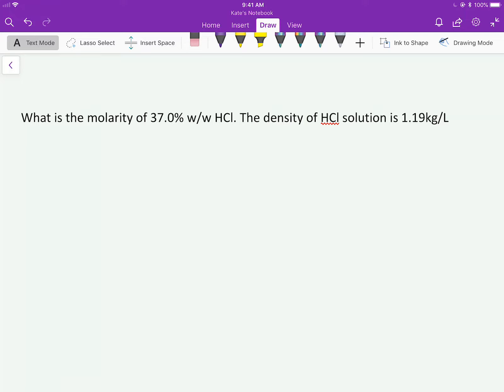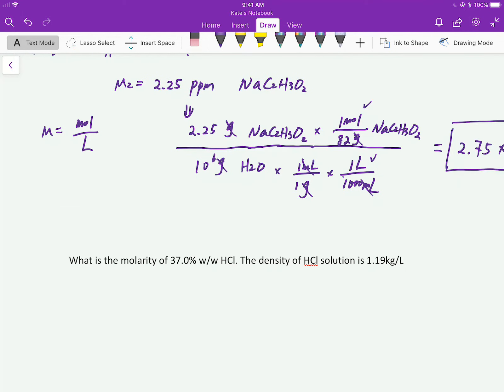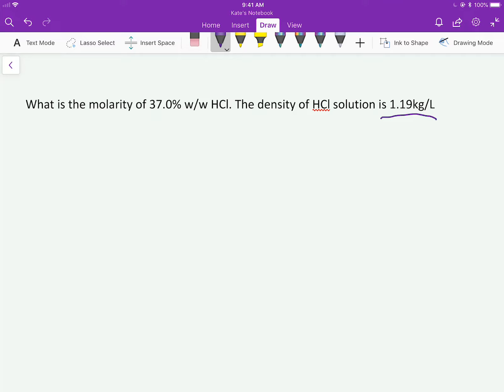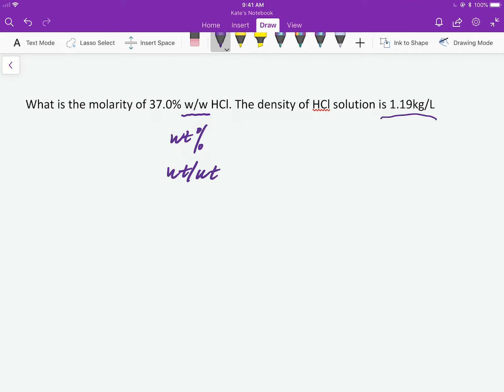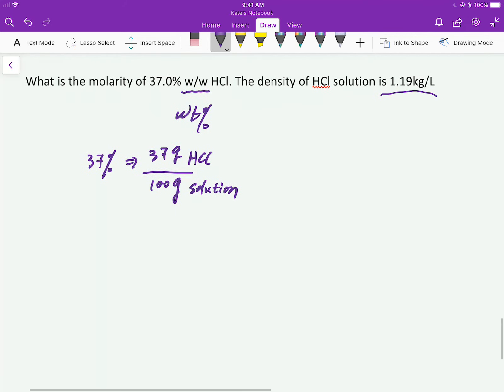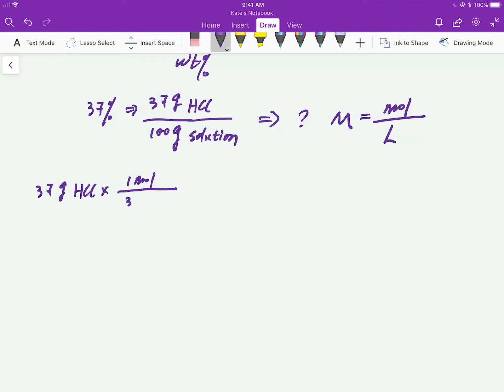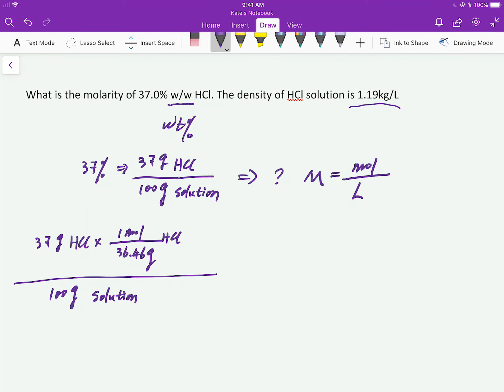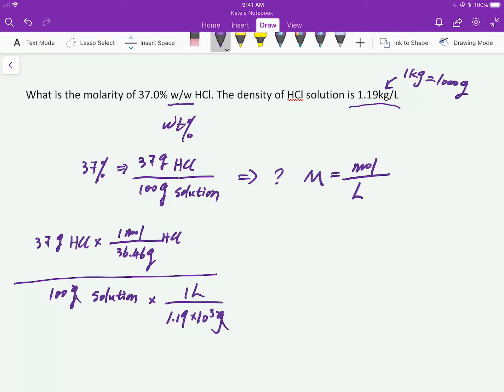How to Convert 37% w/w HCl to Molarity - Analytical Chemistry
In this problem, we are converting wt% to molarity. Notice the density of the solution is given, so we cannot assume the density of the solution is the density of water anymore in this problem. Simply use the information given and convert from wt% of HCl to molar. Good luck with your study!